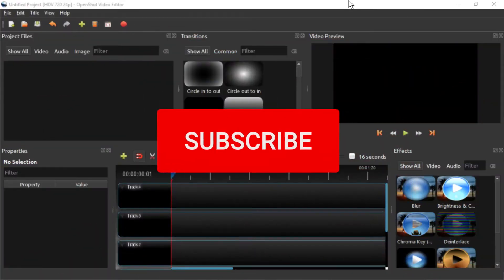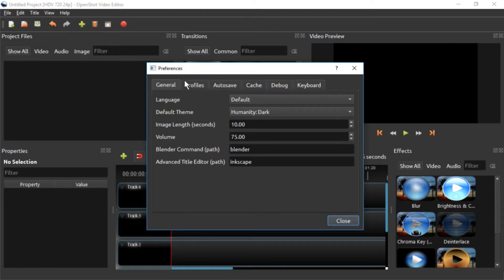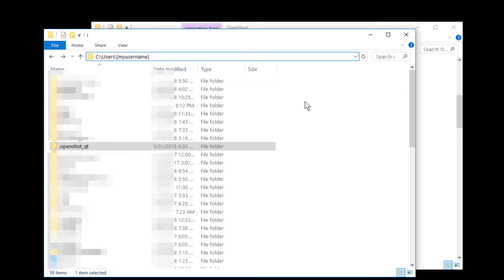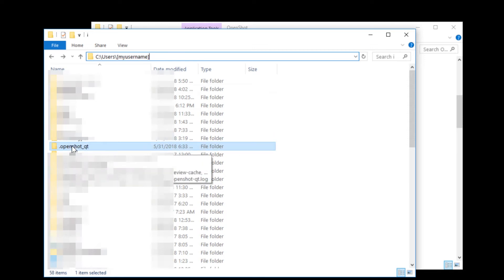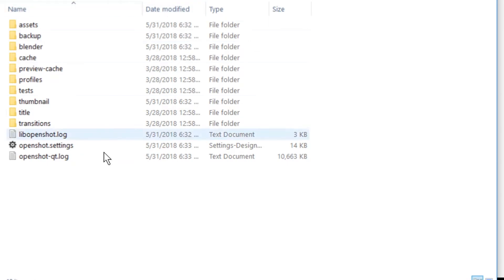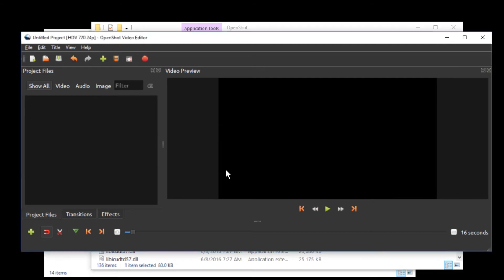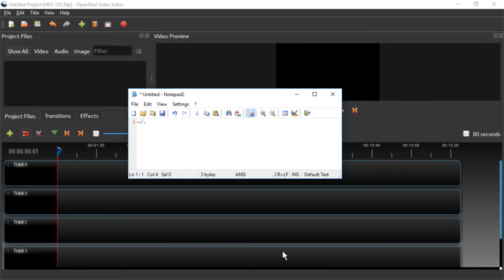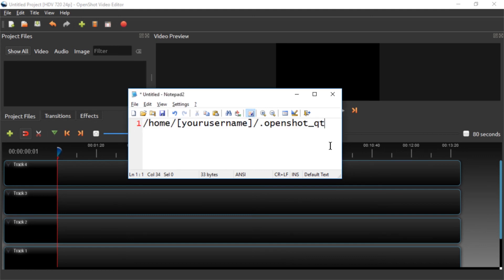OpenShot Config Files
Where to find the openshot config files to delete them in case they cause problems/crashes/freezes or you just want a fresh reset/start.